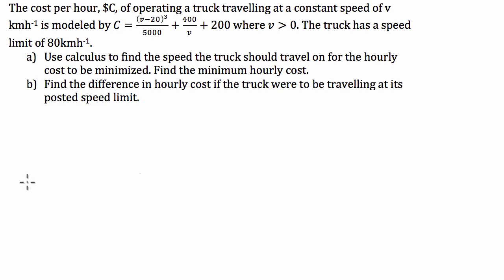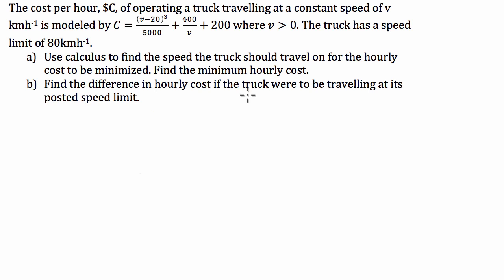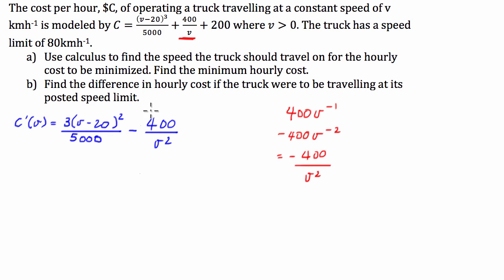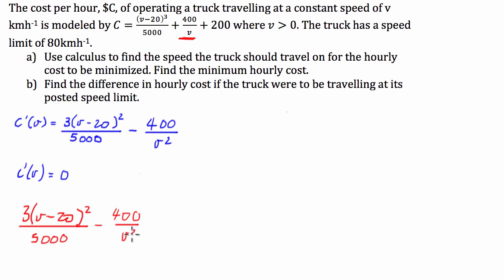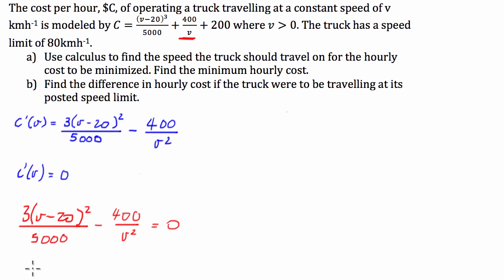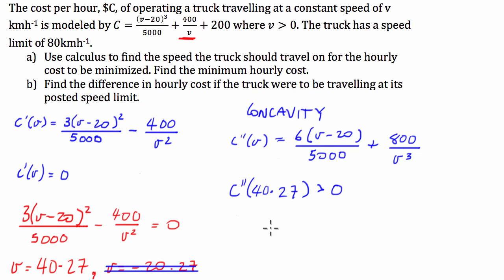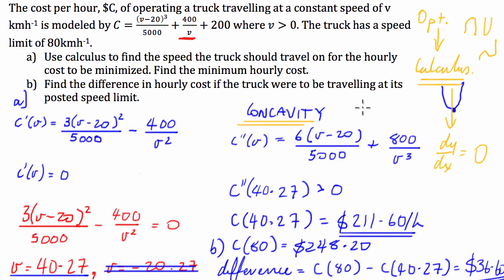Optimization (calculus): Cost Minimisation - Exam Question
Cost Minimisation - Exam Question

Calculus Optimization Problems: 3 Simple Steps to Solve All

Step 1: Get Two Equations (in this problem you only need one)

Step 2: Plug One Equation into the Other & Simplify

Step 3: Take the Derivative of this New Equation and Set Equal to Zero & Solve

That's it - Done - Happy Day! ;-)